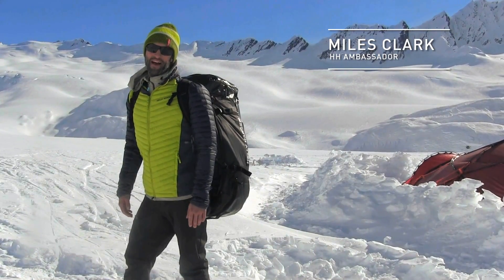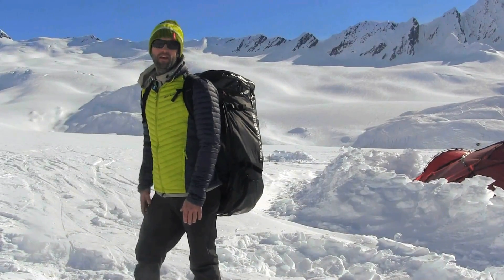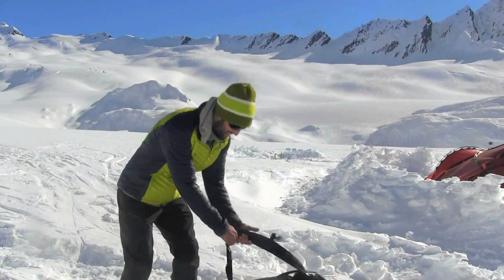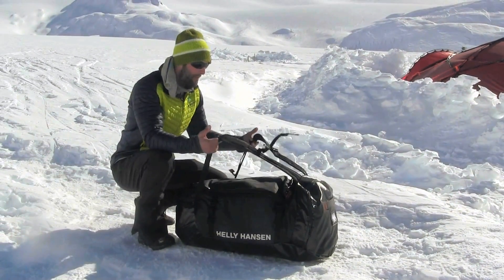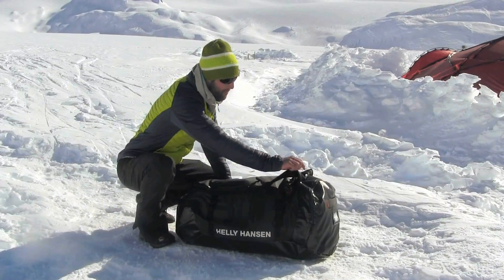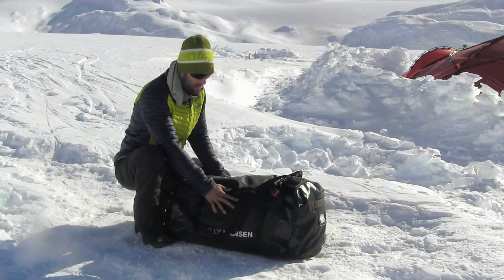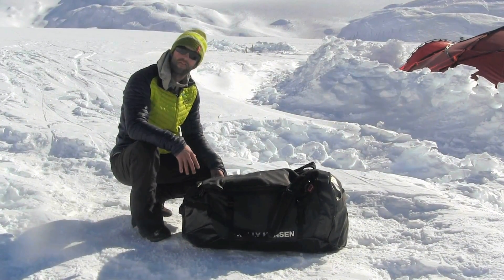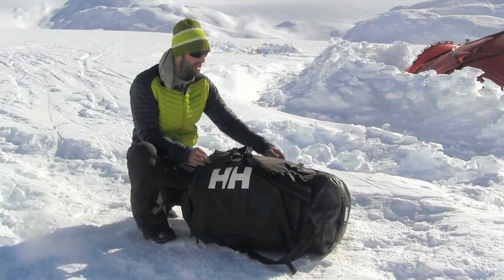Miles Clark Reviews the HH Travel Bag 120L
Check out Miles Clark's review of the HH Travel Bag 120L. A new, durable and versatile 120-liter duffle bag which easily converts into a backpack with adjustable shoulder straps. It has zipped pockets on the inside and outside as well as compression straps.